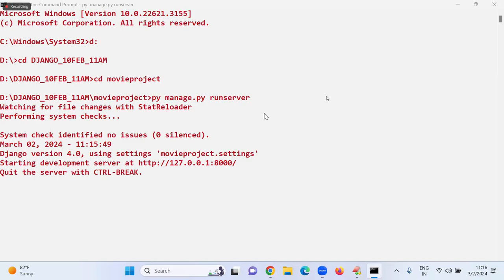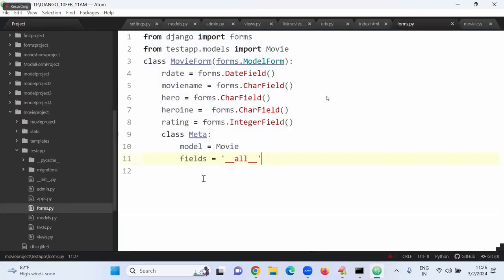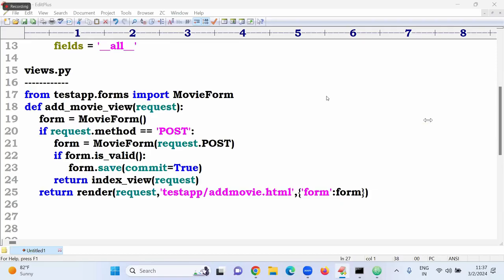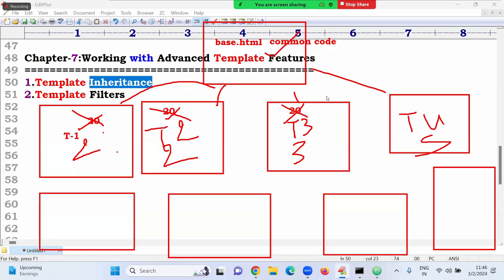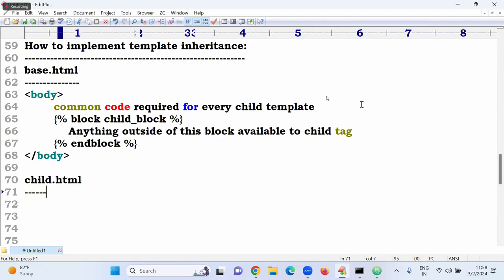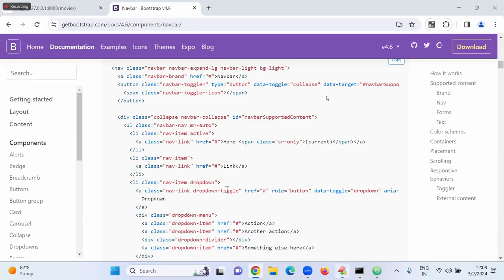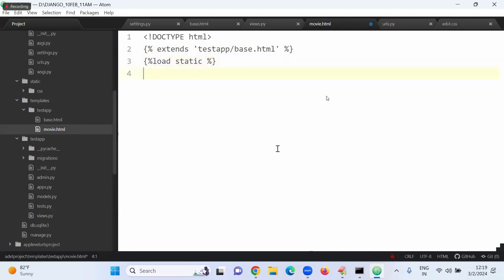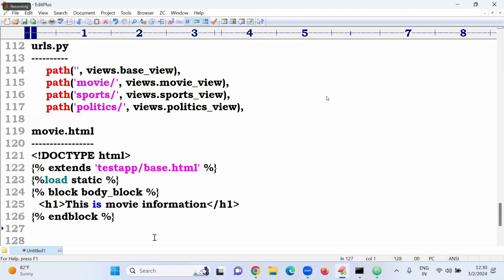Day 22 Working with Advanced Template Features Template Inheritance